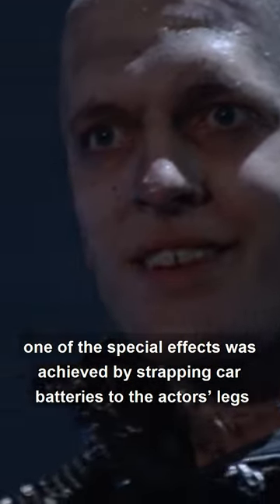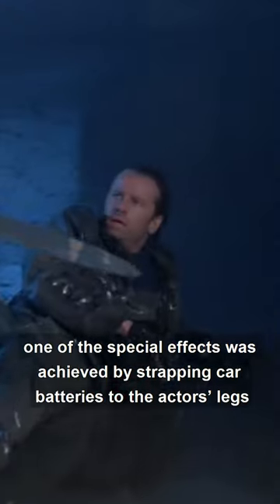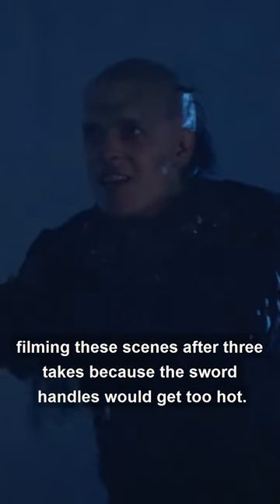Did you know that in HIGHLANDER (1985)...